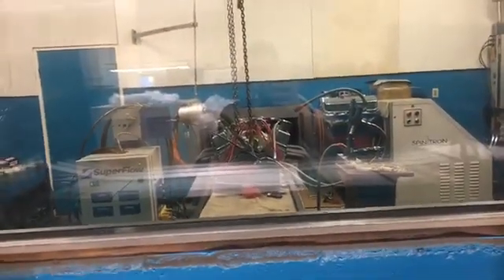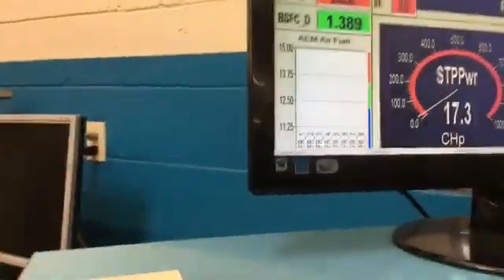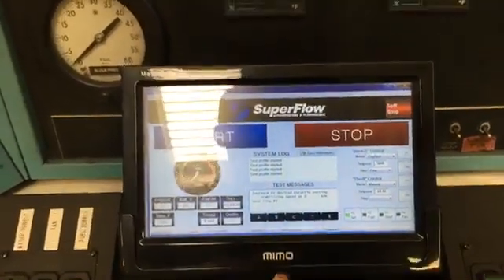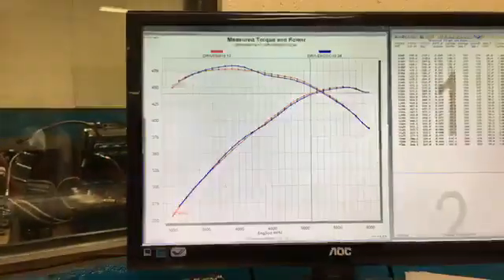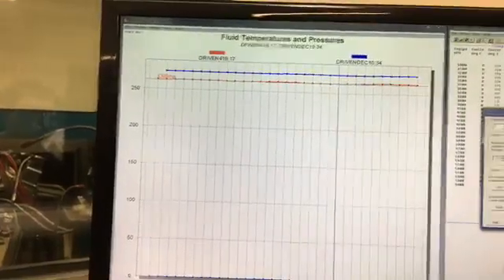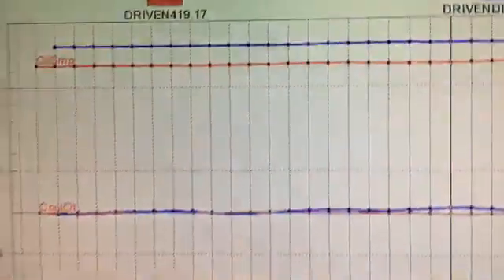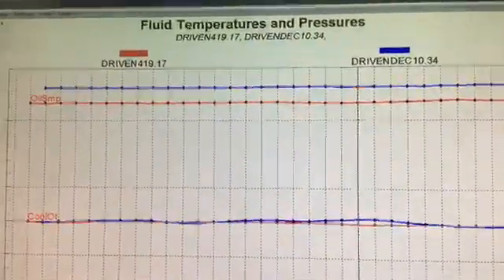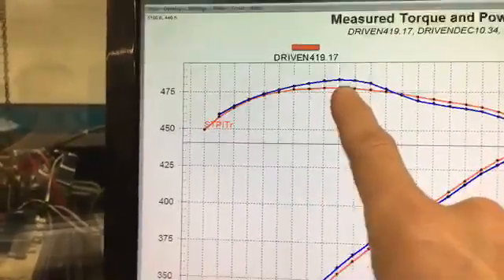R&D 20W-50 Semi Synthetic Oil Temp Vs 10W-40 Synthetic Oil Temp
Driven Racing Oil is currently working on a new Semi-Synthetic Performance/Racing Oil line. In this video Lake Speed Jr. had some surprising results during a R&D dyno run; a Semi-Synthetic 20w-50 oil ran cooler than a Synthetic 10w-40 oil.
Based off the fact that it is primarily mineral base and a thicker viscosity, this is counter intuitive to what you would/should expect to see.